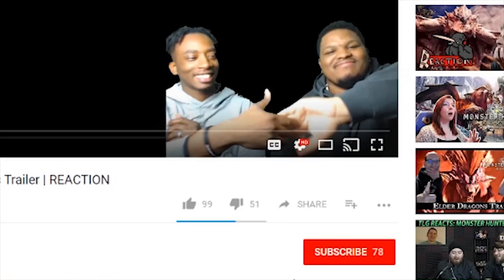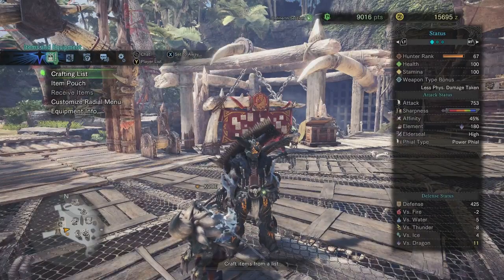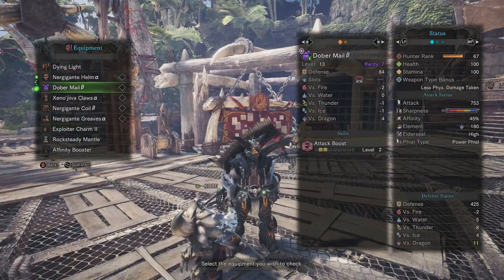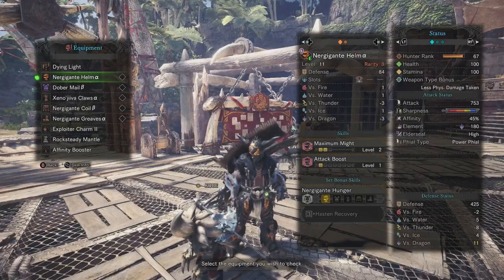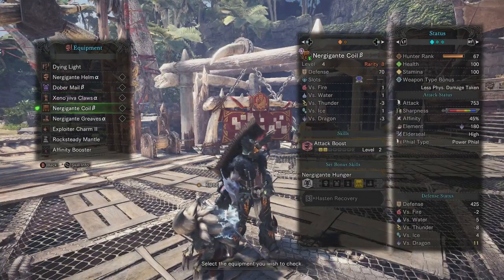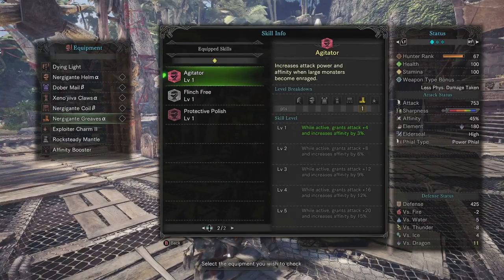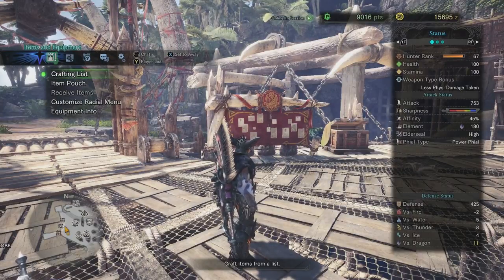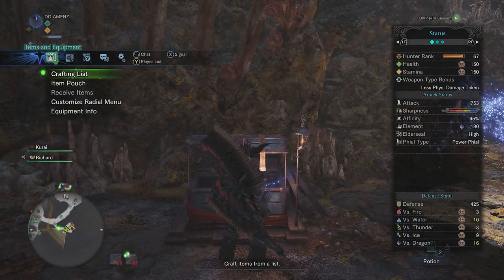Monster Hunter World: 128% Affinity BUILD? + GAMEPLAY!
This build may already take account of the *maximum might* skill +30% affinity therefore bringing the affinity down to 98% if that is the case.  Also, you can add affinity booster as well to further increase your affinity!

-Double Dragon